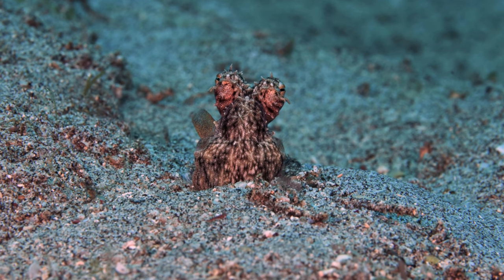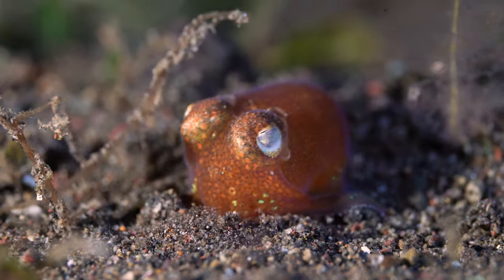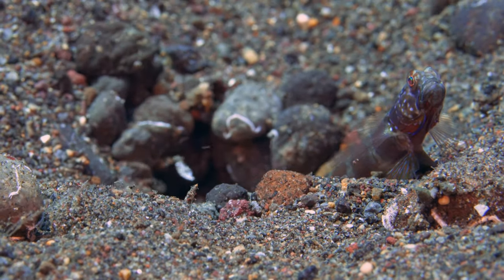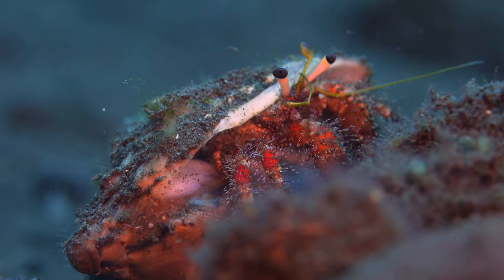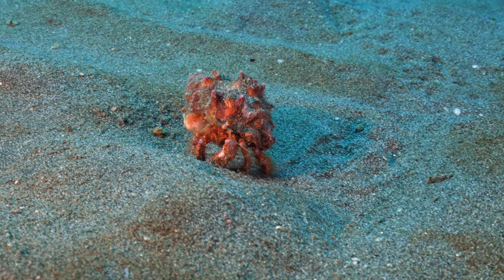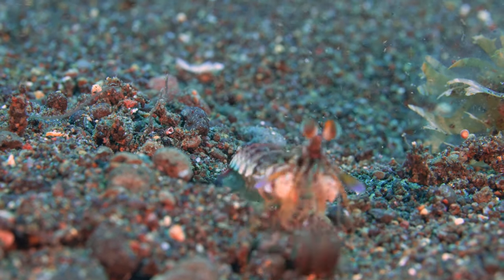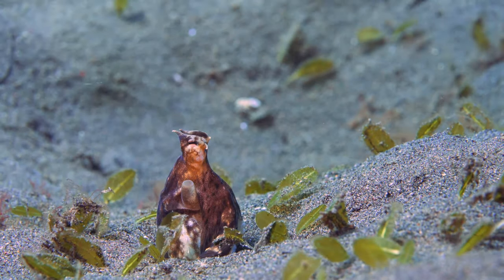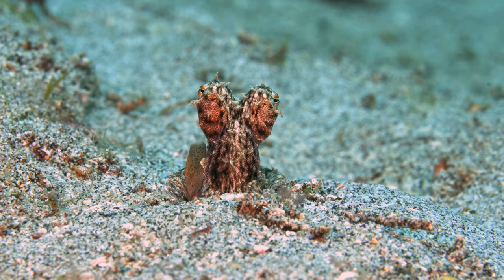Hide and seek, underwater behavior 4K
In this video you'll enjoy underwater animal behavior .
Hiding is one of the best ways to stay alive in the ocean and that's how the creatures of this short film will act ...